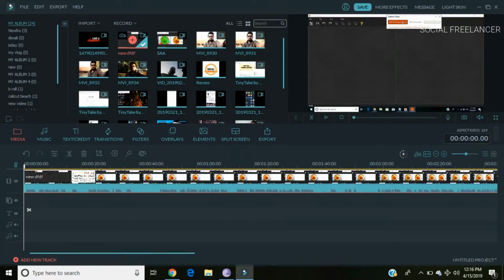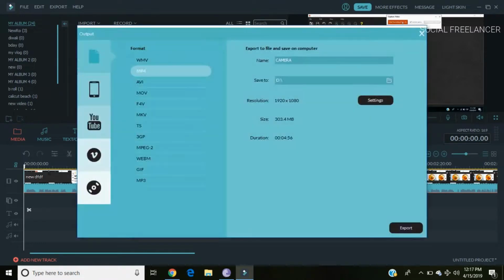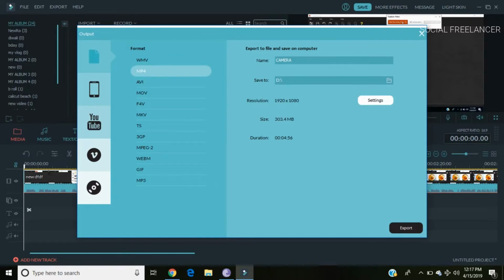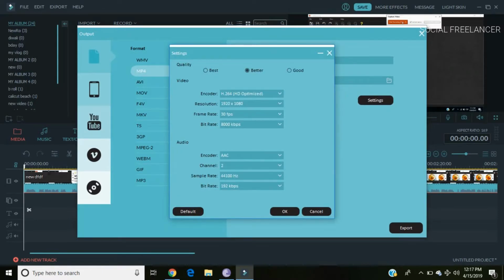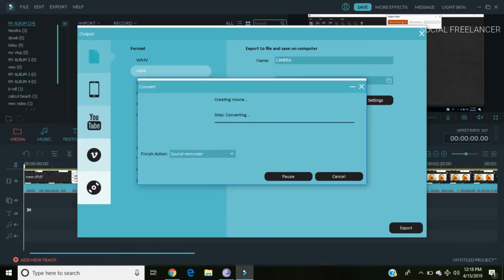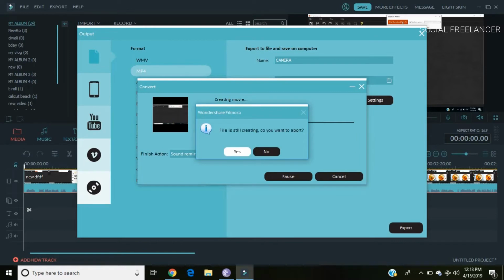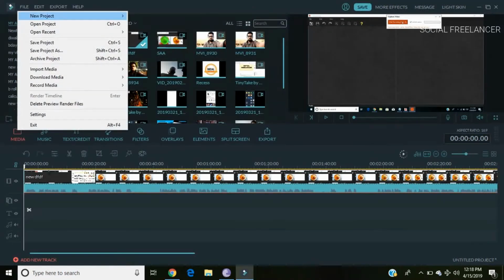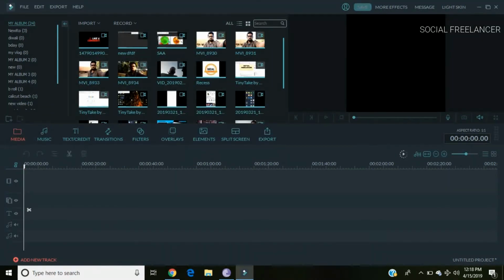how to make square video - using Wondershare Filmora🙂☺️😍😍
why square video and how to make a square video? - using Wondershare Filmora . let me share some tips with you.

Square videos give more engagement than Landscape videos, nowadays 80% of the audience are engaged with videos, if you check some social media platforms now, every videos will be in square , all brands are following this.

Aspect Ratio for different video Formats:
Square video: 1:1
Landscape video: 16:9
Vertical Video: 9:16

THE GEAR I USE: :
My MAIN Camera -Canon EOS 550D
My FAVOURITE Lens Ever  - 18-200mm Sigma
And One Gorillapod